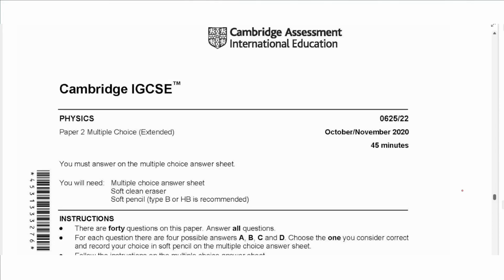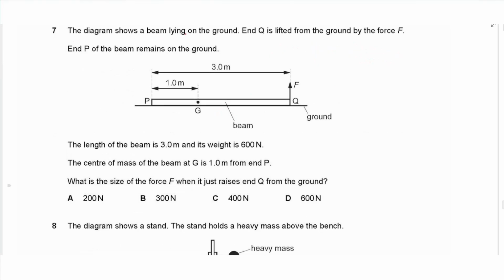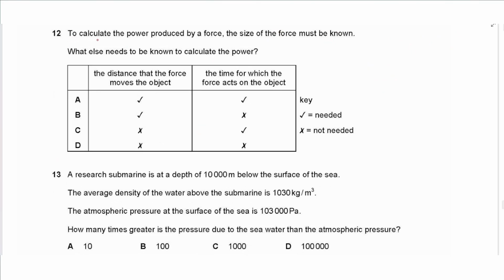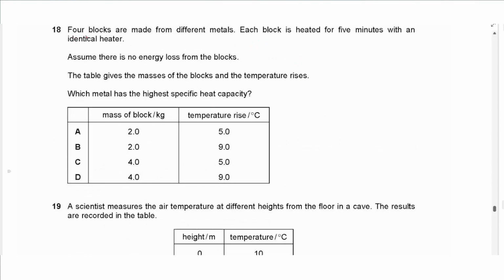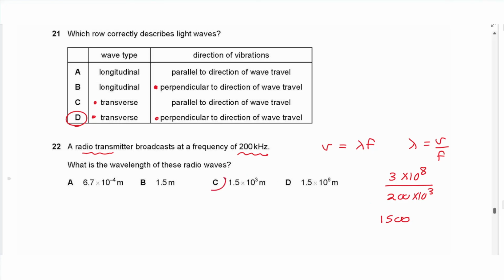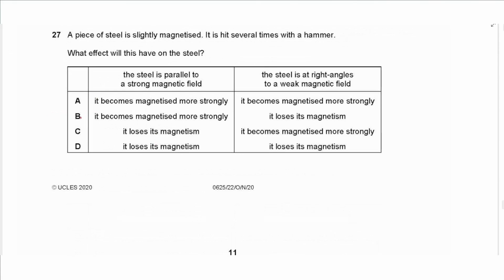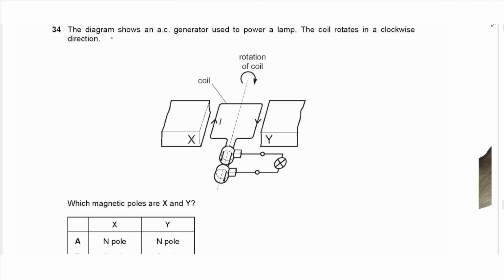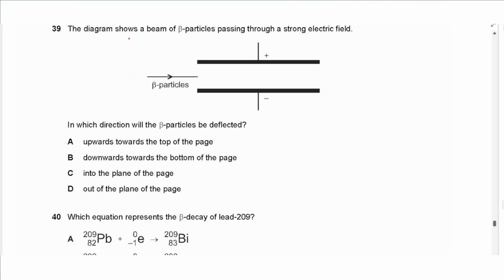IGCSE Physics October November 2020 Paper 2 Variant 2